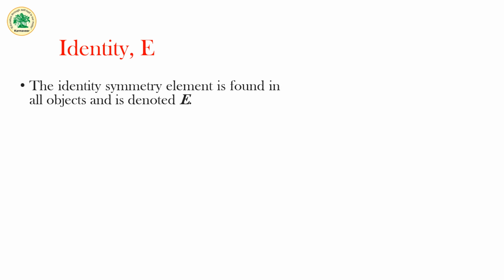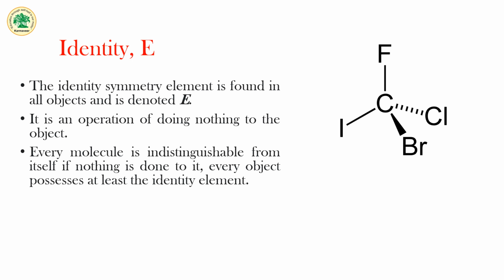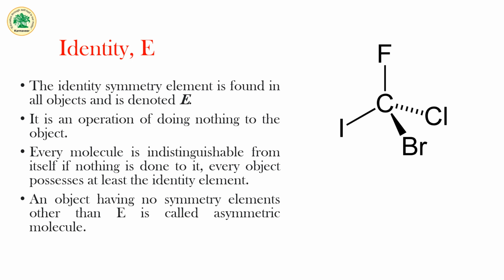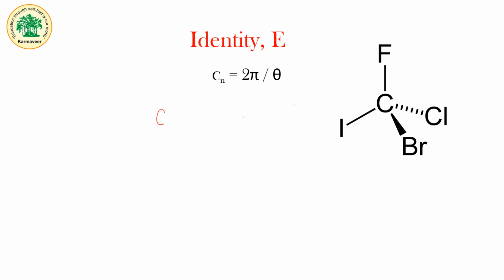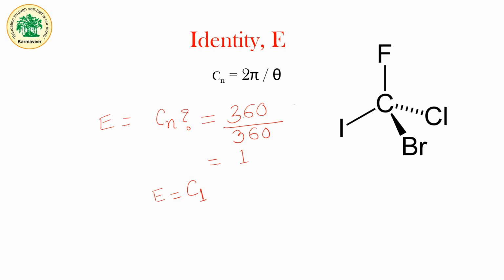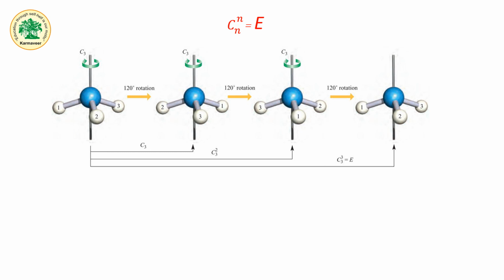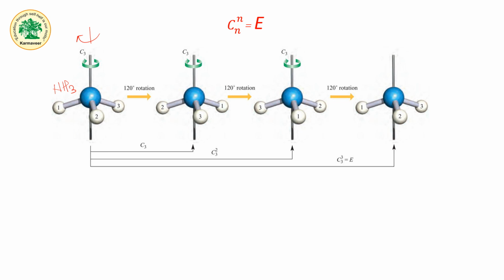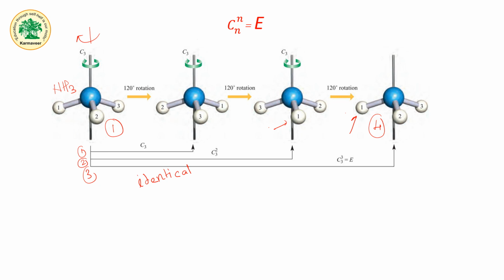Identity Element (E) Molecular Symmetry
@Molecular Symmetry, @elements of symmetry